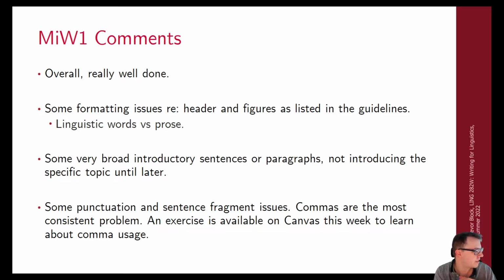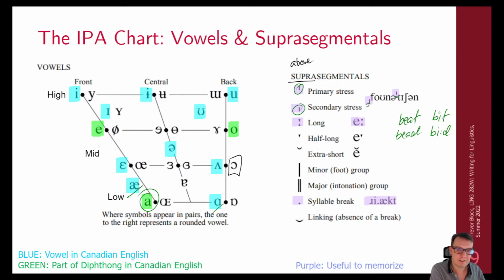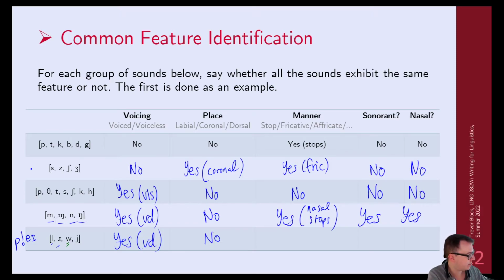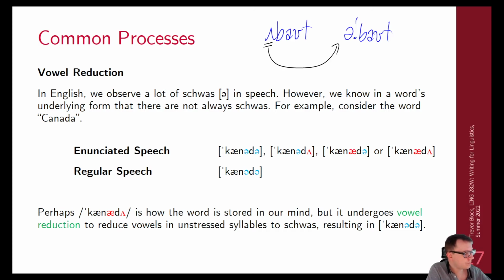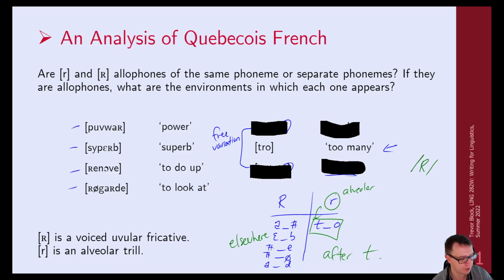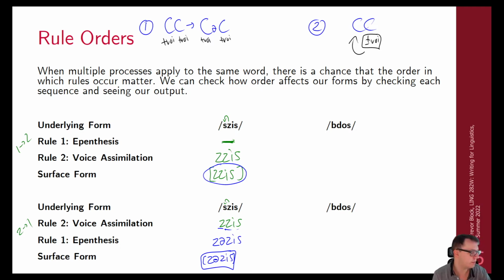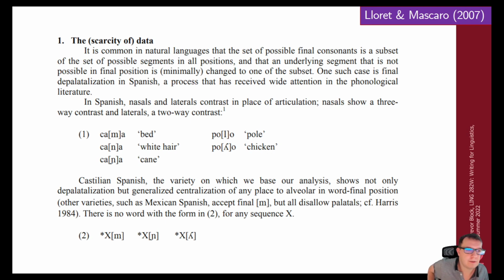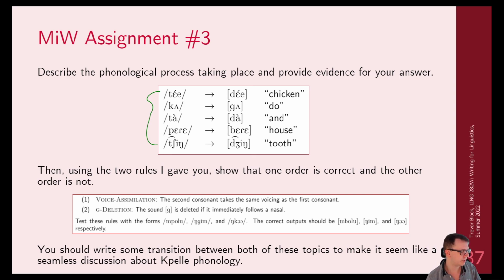SFU LING 282W [3] - Phonology and Rule Ordering